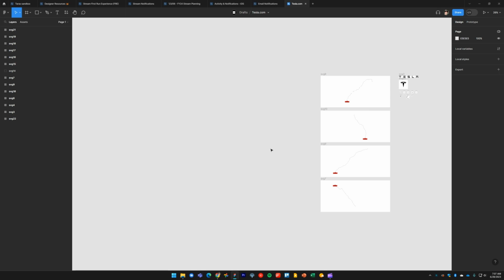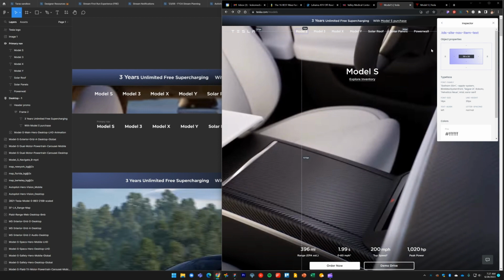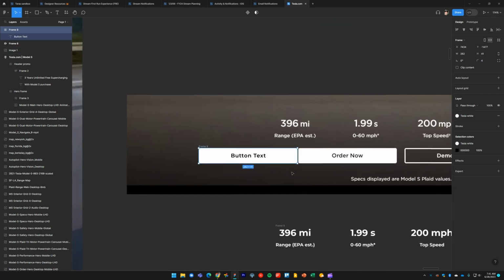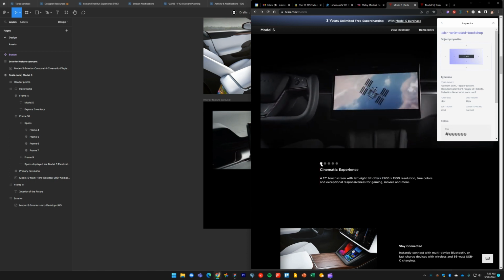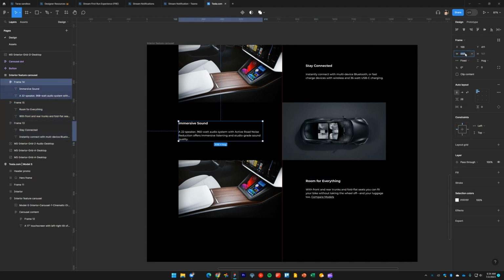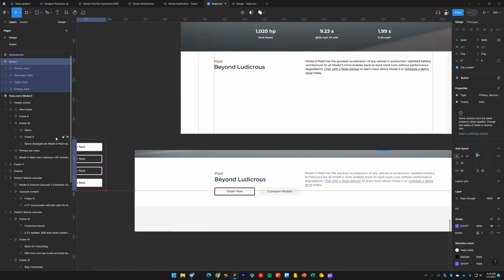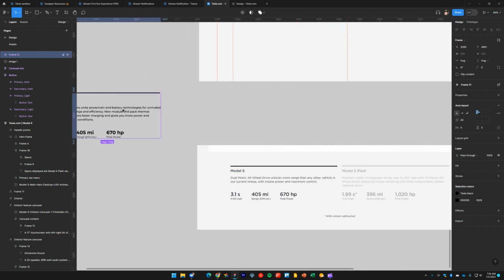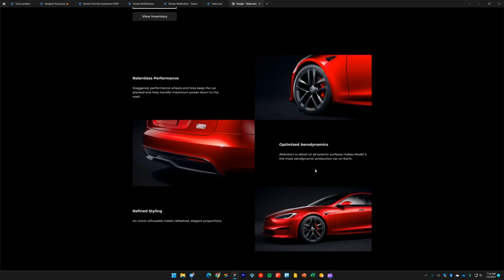How to use Figma to build the Tesla.com MODEL S webpage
In this Figma tutorial I'll walk you through the step by step process of how to use Figma to build the Tesla.com Model S website template. This video is a speed design meant to showcase general Figma functionality and web design layout. I'll showcase functionality such as Auto Layout, general styling and web page layout. I hope you will enjoy this Figma tutorial for beginners. Be sure to check out the additional Figma resources below to learn how to use Figma. 👇